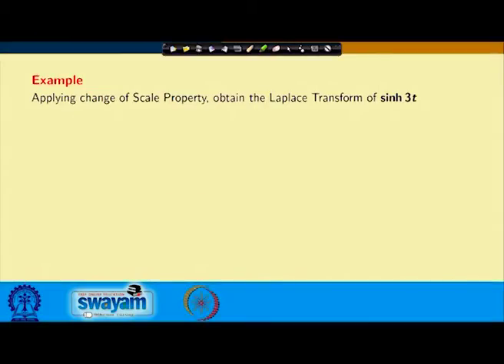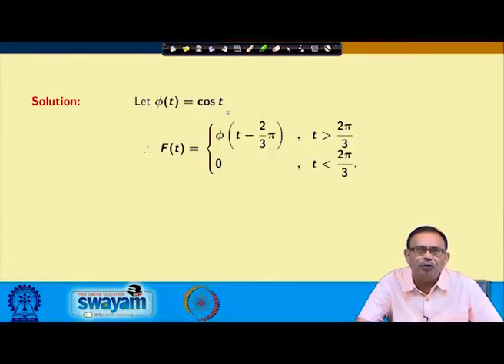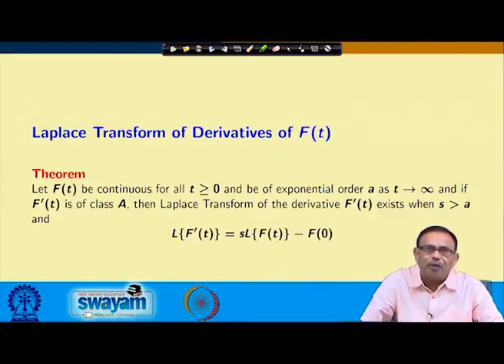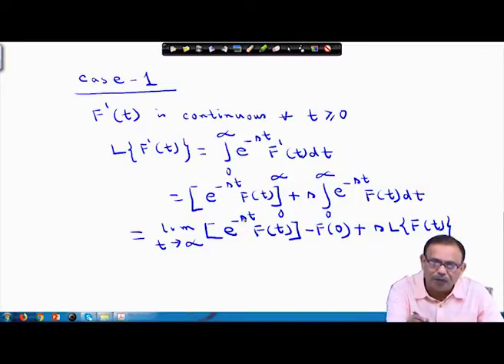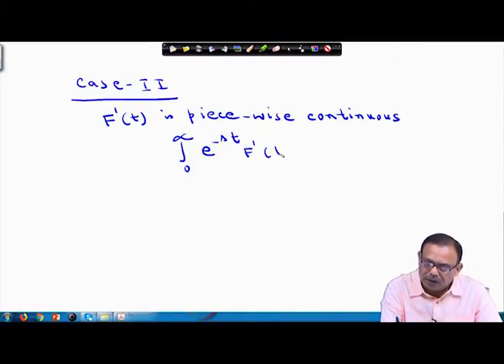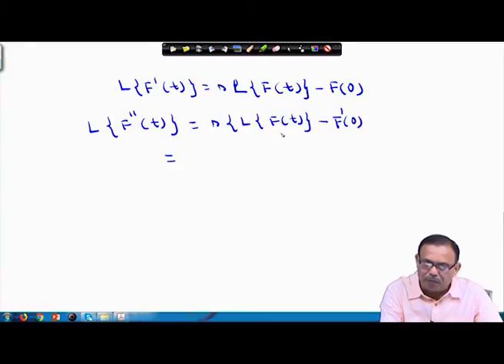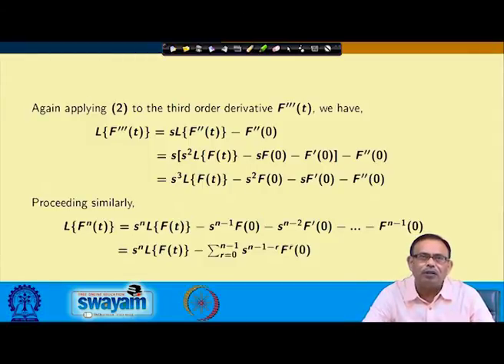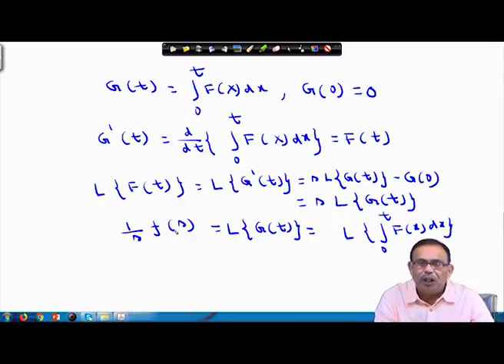Laplace transform of derivatives & integration of a function I